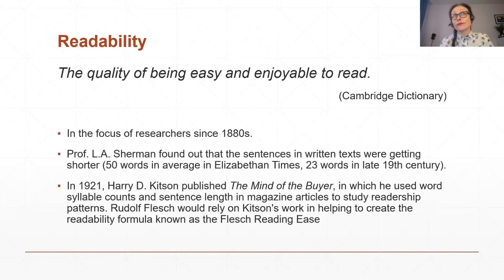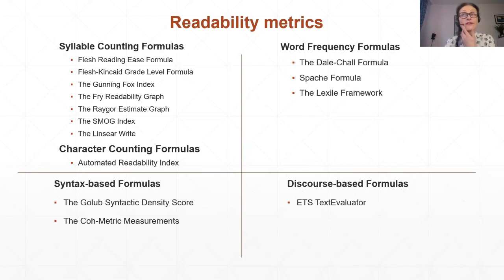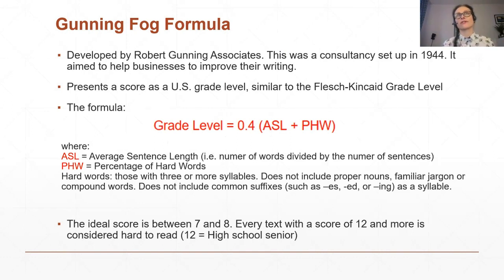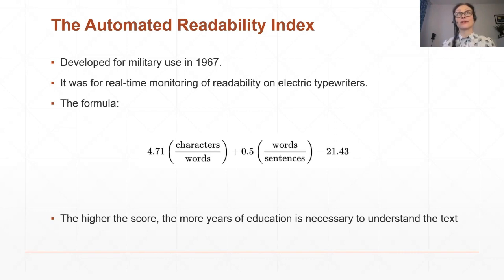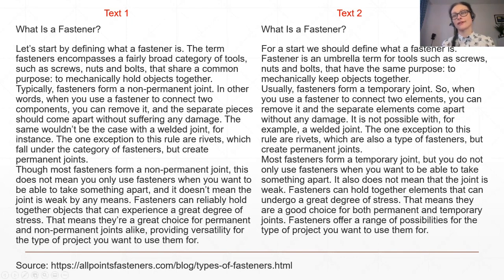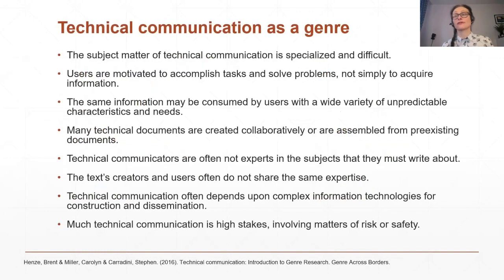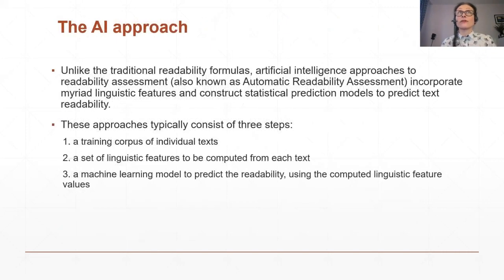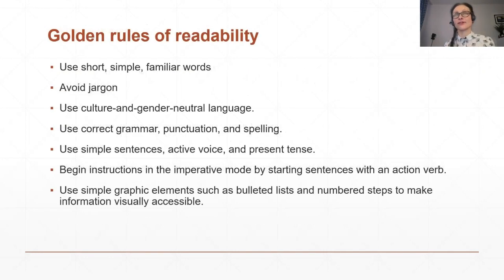Readability metrics in technical communication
In my talk I explore different readability metrics (e.g. the Flesh-Kincaid formula, the Gunnig-Fog index, the Dale-Chall formula) and try to answer a question if these metrics can help technical writers to increase the readability of the texts they are writing.
I demonstrate how the same text can have different readability scores when differ-ent formulas are used. Furthermore, I discuss what the results can tell us and investigate if these results can help us to build a text that is easy to understand. I will also show, how the readability scores can change in a rebuild text.